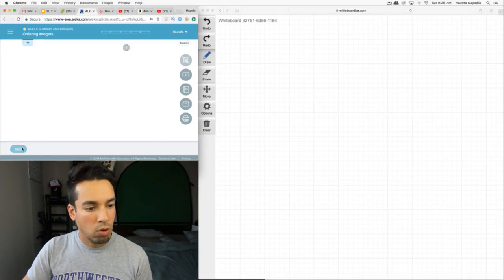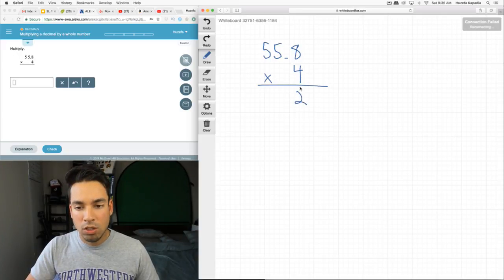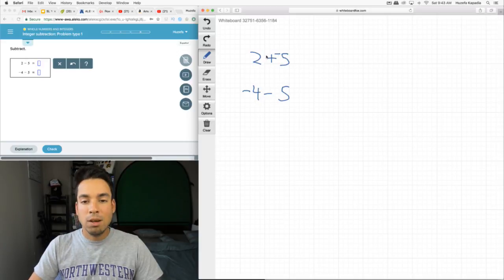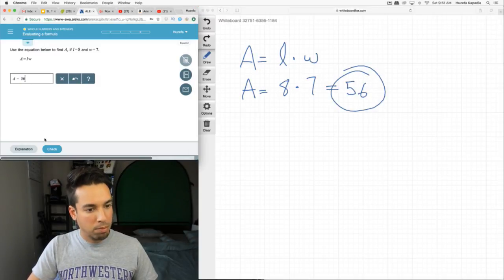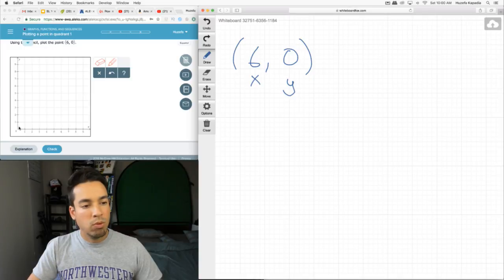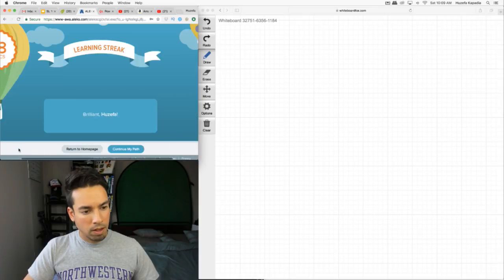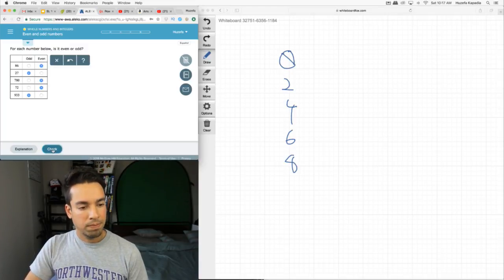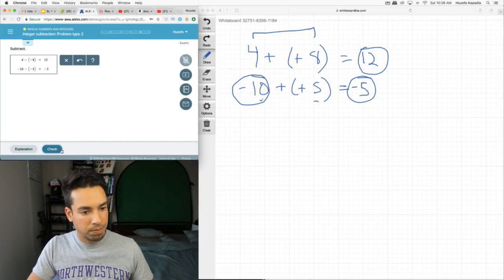ALEKS Challenge - Pre-Algebra Pie to Completion Part 2 (with Explanations) [Sub Goal 1450]